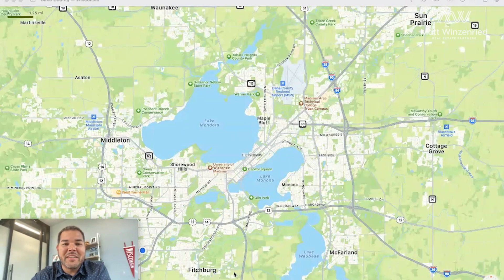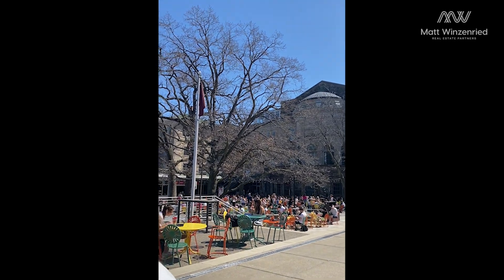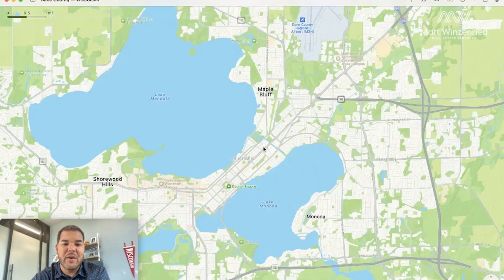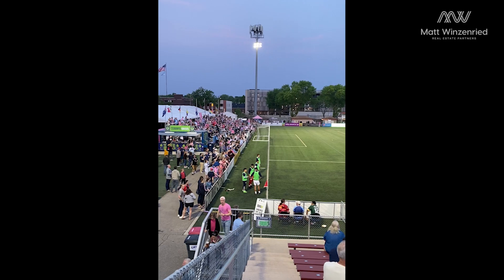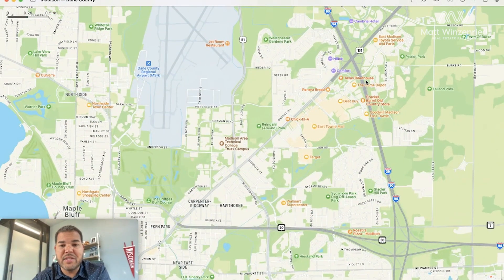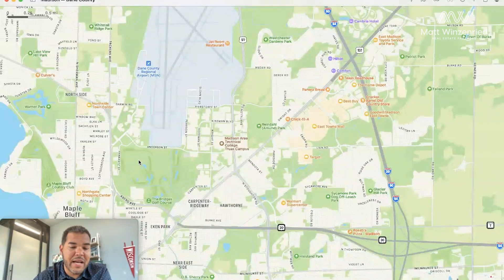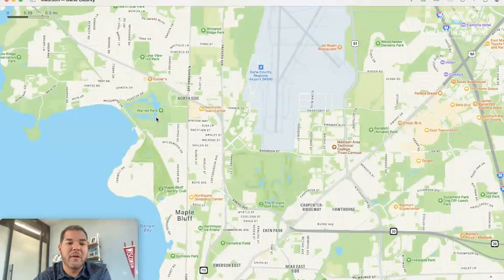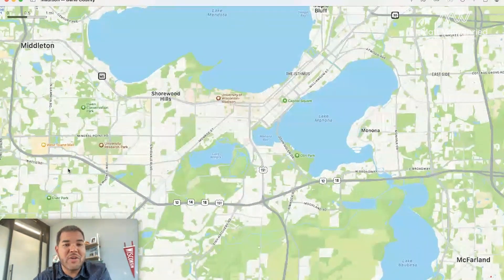A Local's Guide to Madison | Tour of the City in Just 9 Minutes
Tune in for a quick look at Madison's East and West sides and the spots that make this city so wonderfully unique. Whether you're a long-time resident, a prospective homebuyer, or simply curious about what makes Madison tick, this bird's eye tour is for you!

0:00 Intro
0:24 Downtown
1:18 East and West Sides
1:41 East Side
3:29 North Side
4:36 The Betline
5:31 Near West Side
7:45 West Side
8:06 Zooming Out